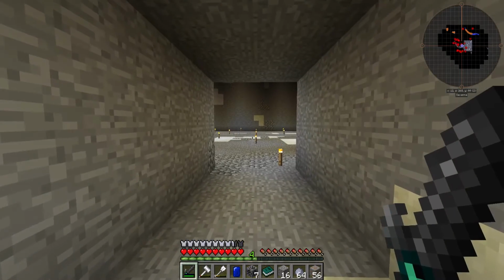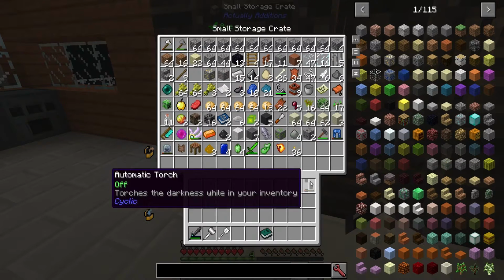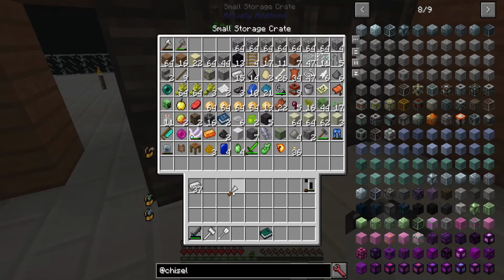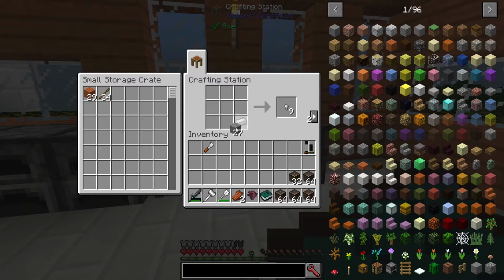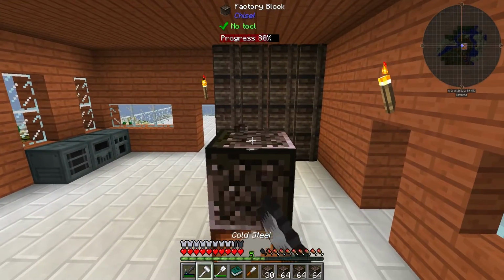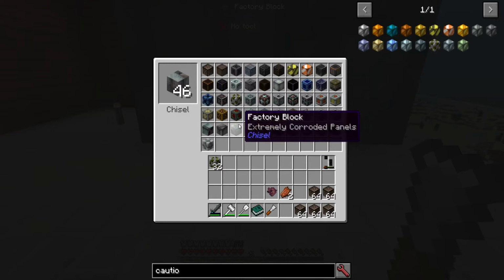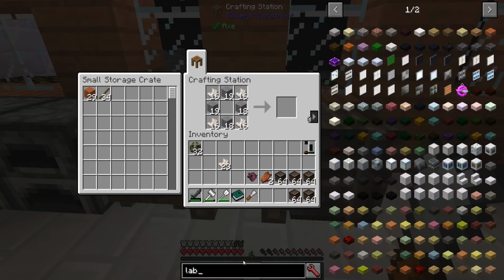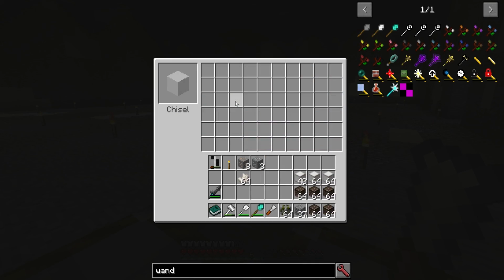Minecraft - HermitPack #5: Floor Planning